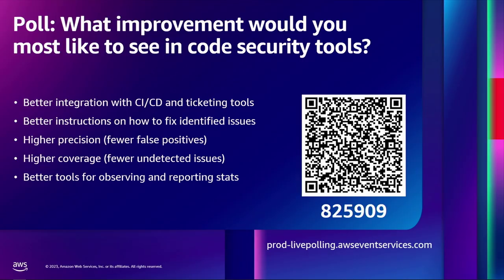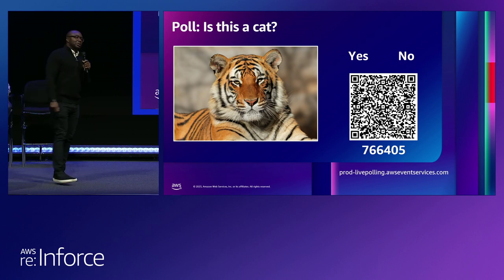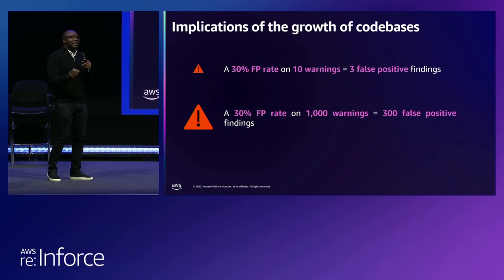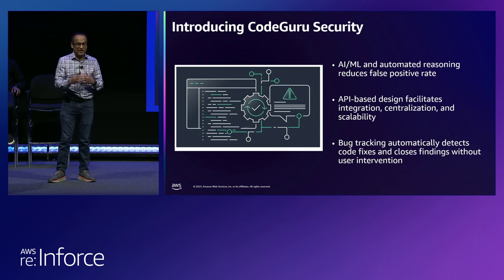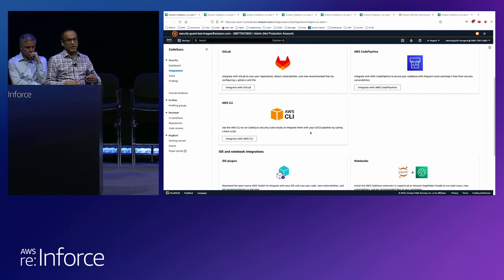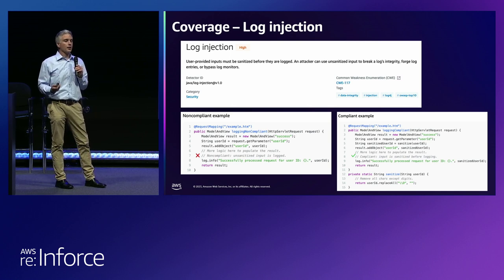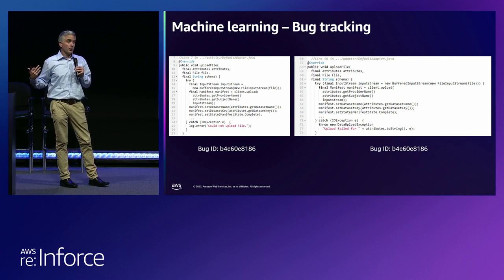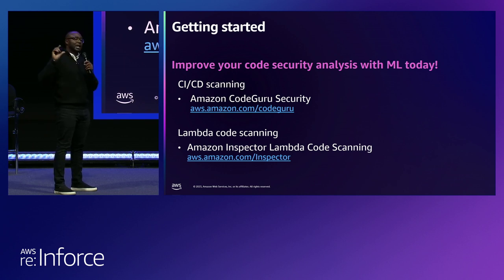AWS re:Inforce 2023 - From IDE to production: Actionable ML-powered code security analysis (APS302)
Attend this session to discover how to improve the quality and security of your code early in the development cycle. Explore how you can integrate Amazon Code Whisperer, Amazon CodeGuru reviewer, and Amazon Inspector into your development workflow, which can help you identify potential issues and automate your code review process.